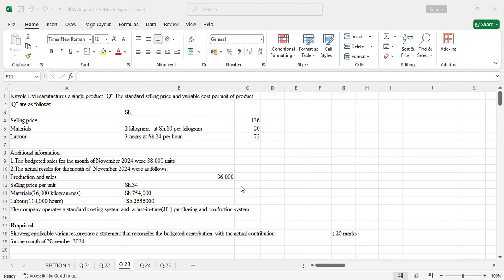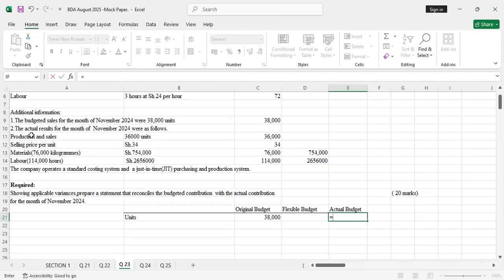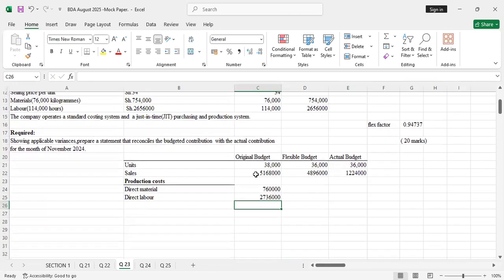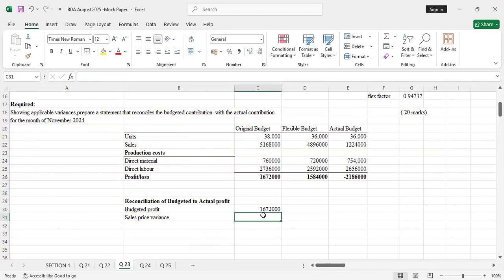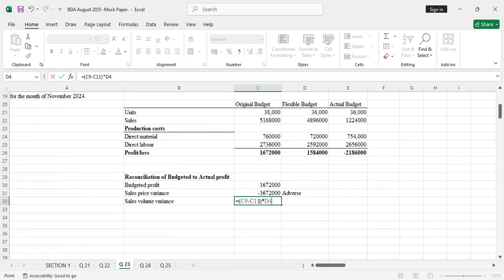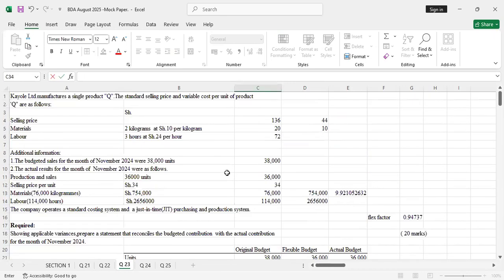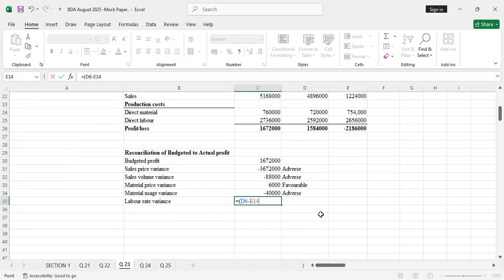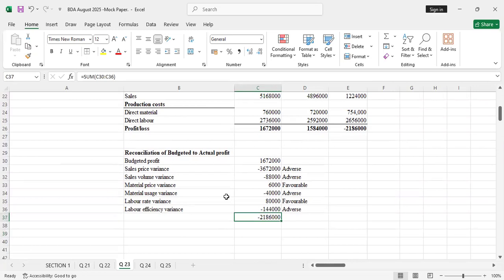Business Data Analytics-CPA (August 2025 Mock)-Q 23-Budget and Variance Analysis